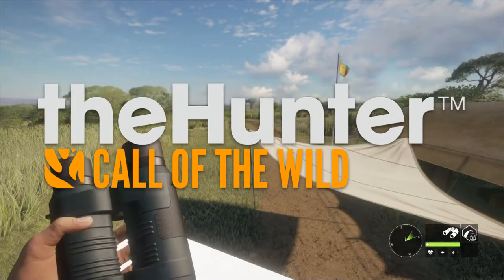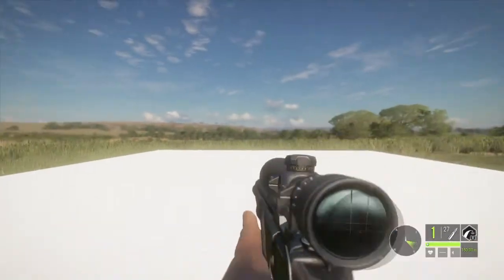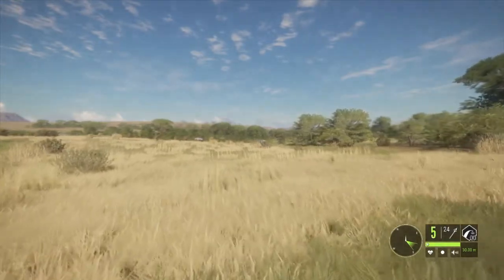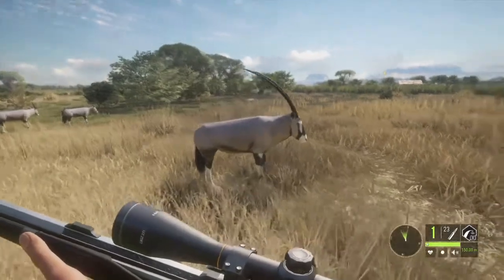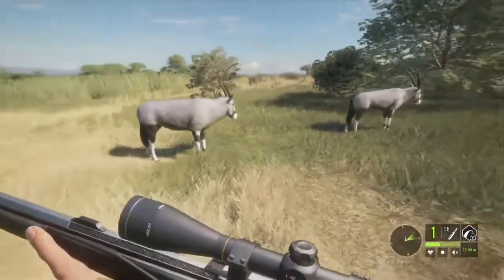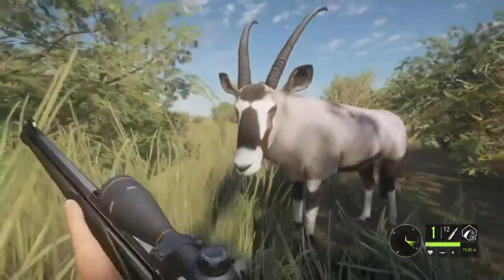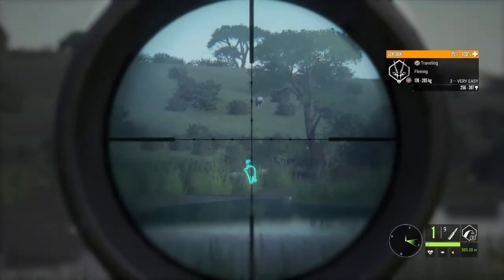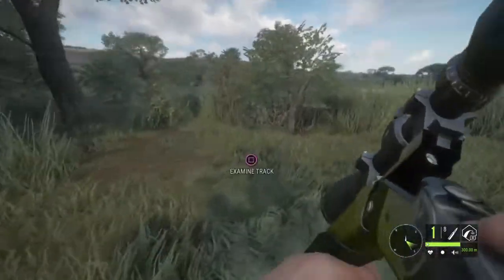A "STRANGE" HUNT! | theHunter: Call Of The Wild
THIS WAS A STRANGE HUNT TO SAY THE LEAST HAHA!